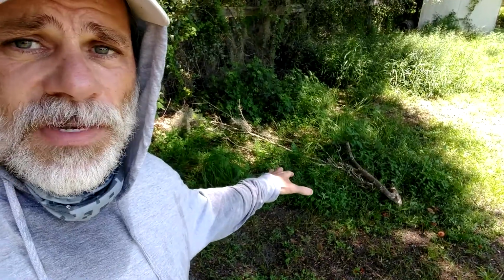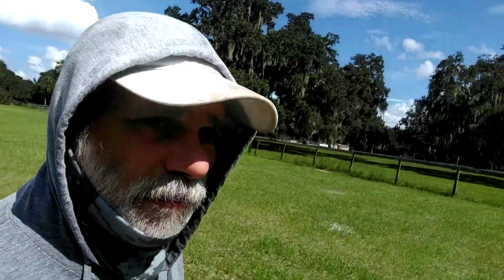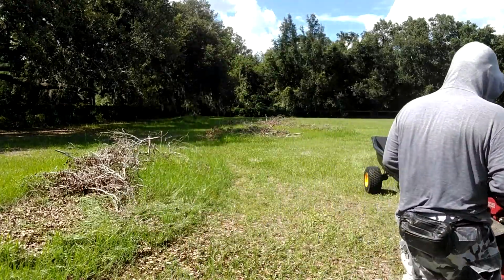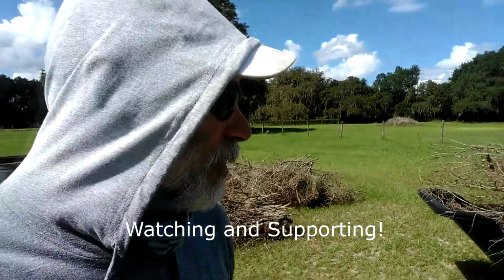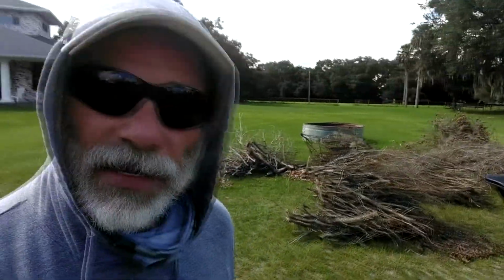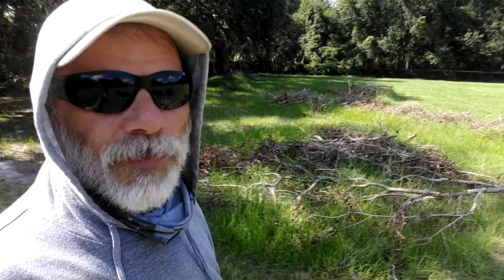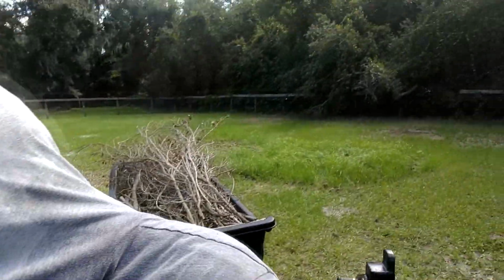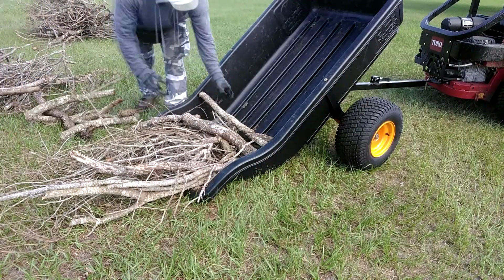Collection Day, Bringing Debris to the Fire Pit - Ray Hayden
Ray Hayden here, finally making the "action" video of carting debris to the Fire Pit for a Burn Day.